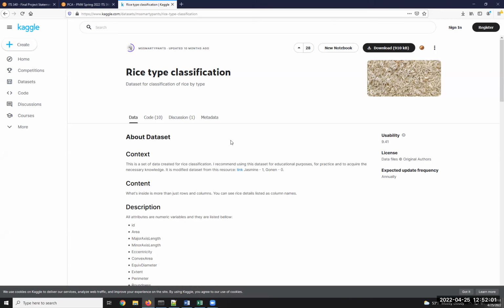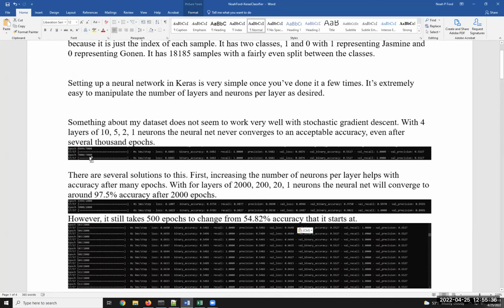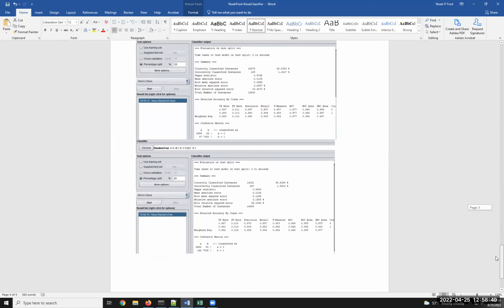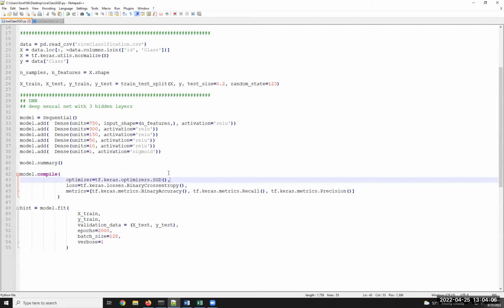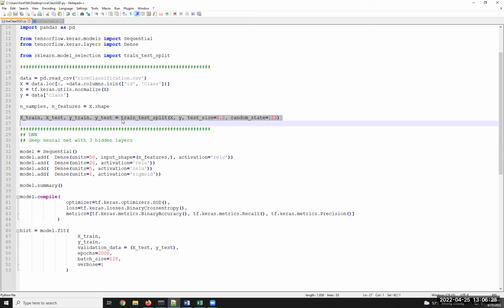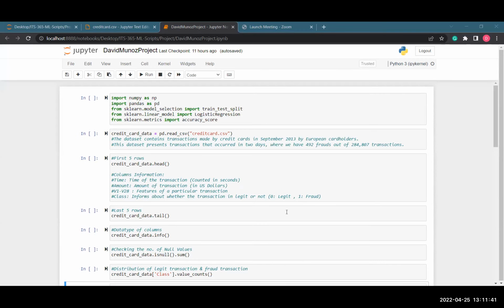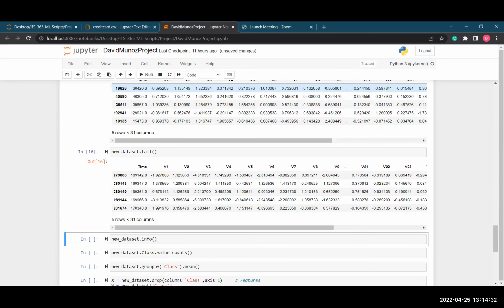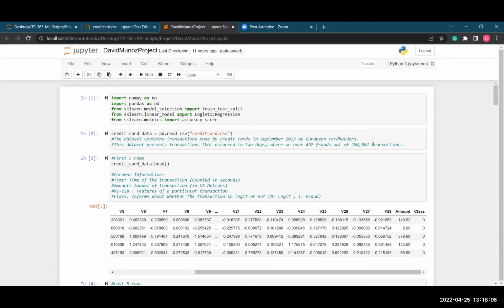Machine Learning Foundations (2022) - Project presentations 2